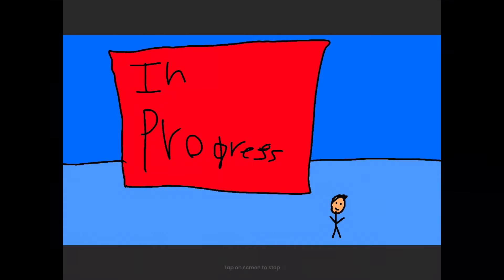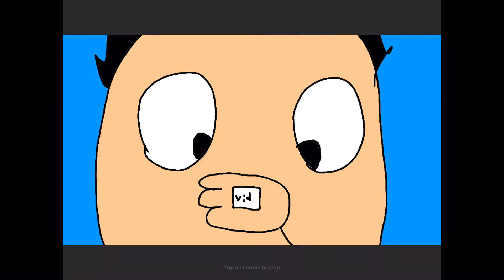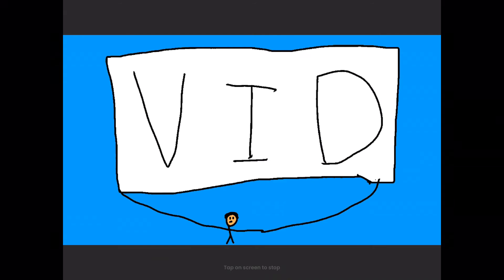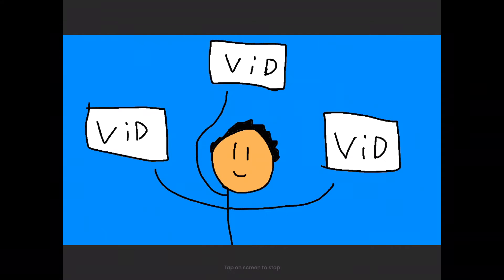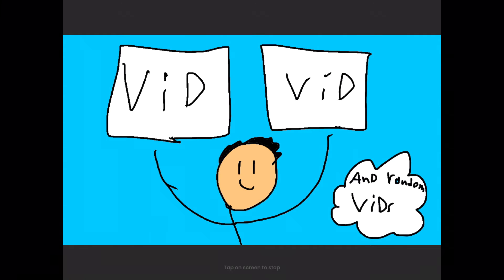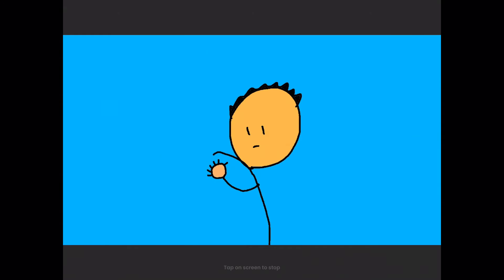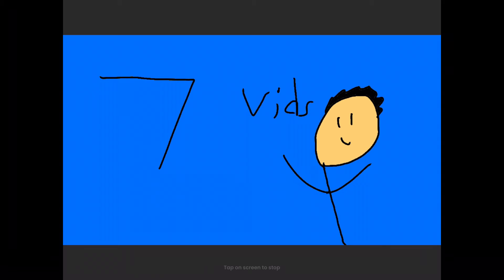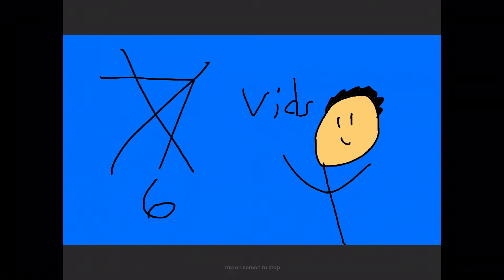Video progress (Chrismation)